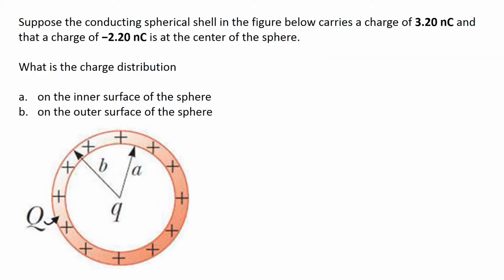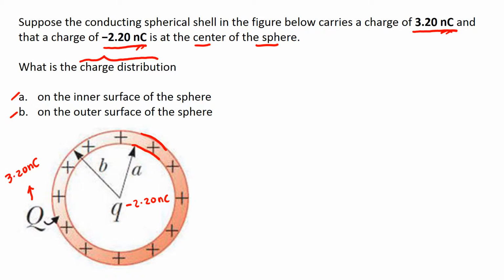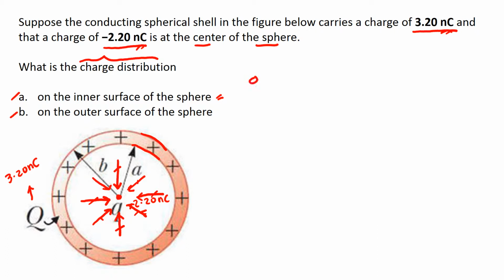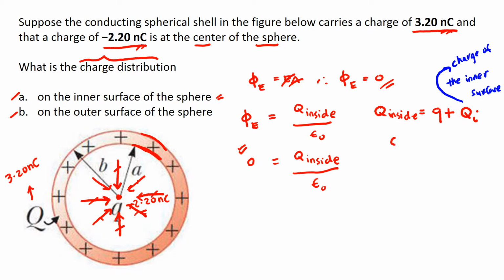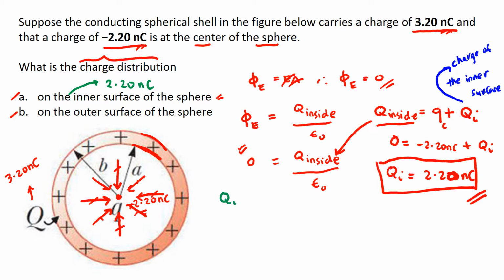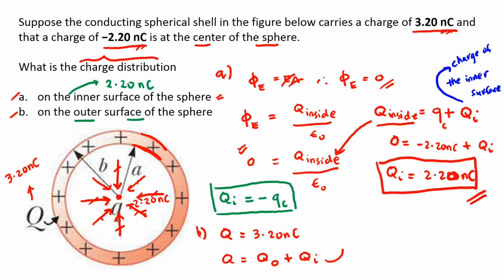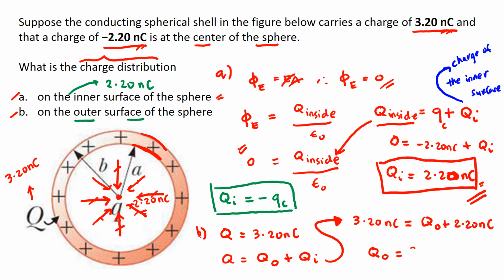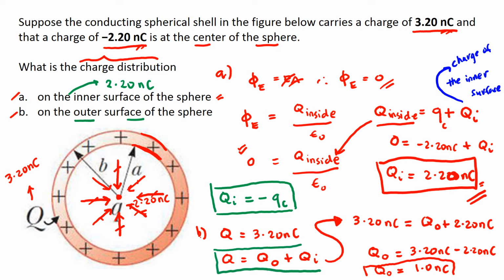Charge Distribution in a Conducting Sphere